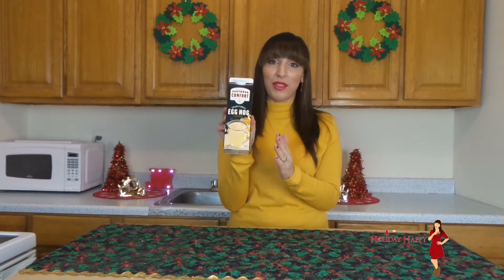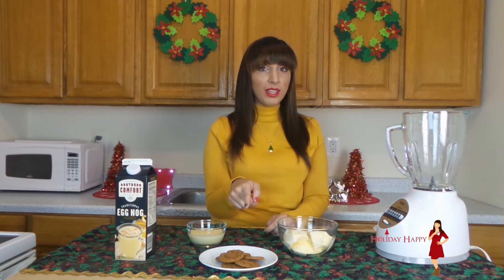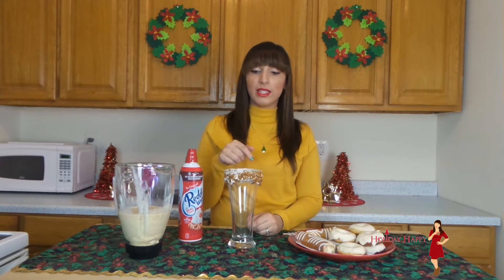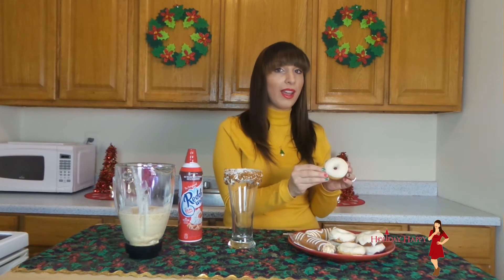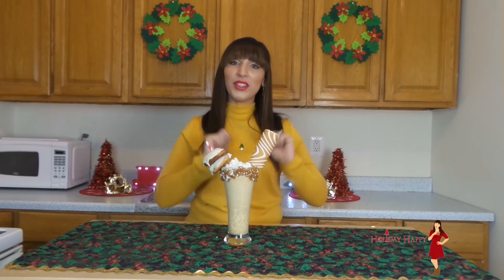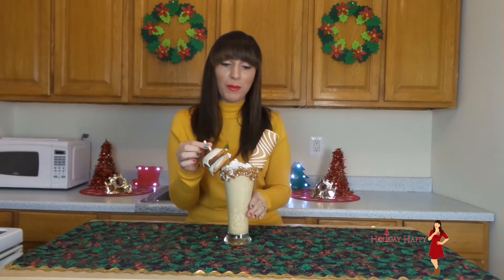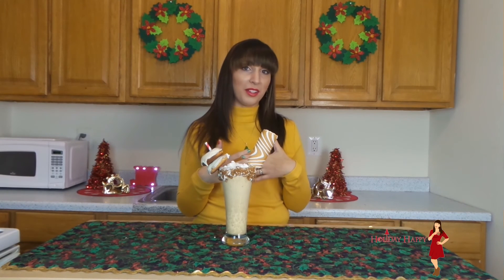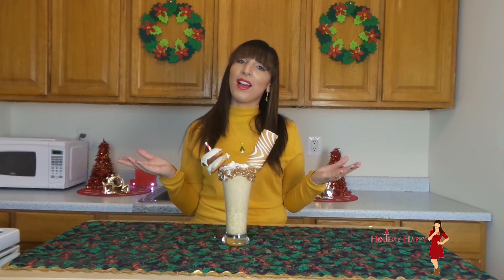INSANE Eggnog Milkshake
Holiday Happy Episode 12: INSANE Eggnog Milkshake